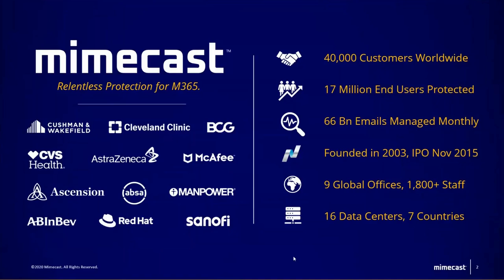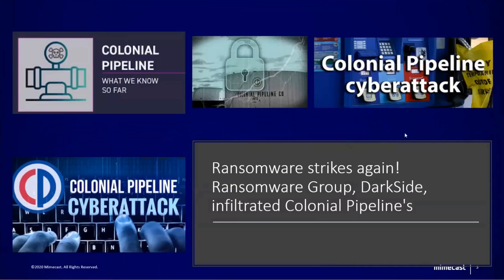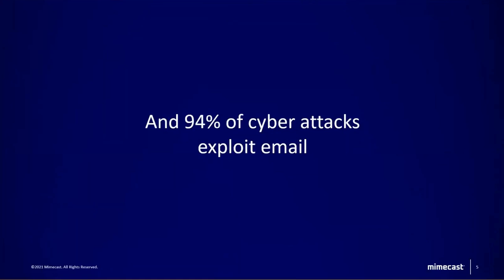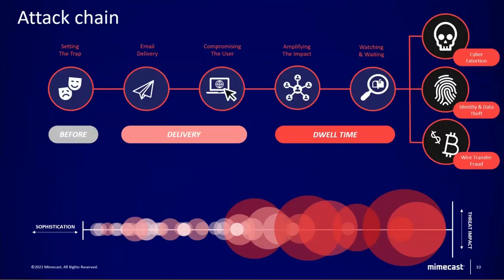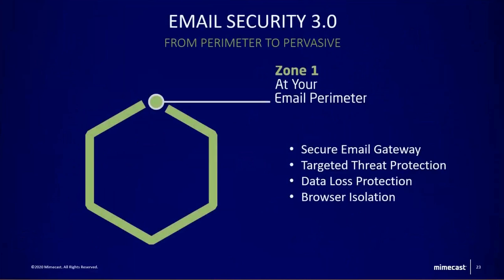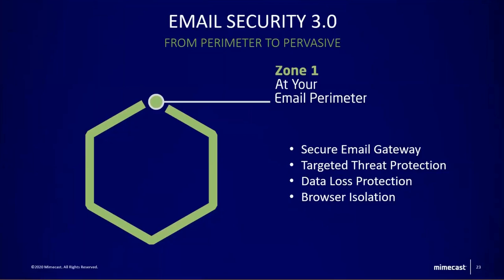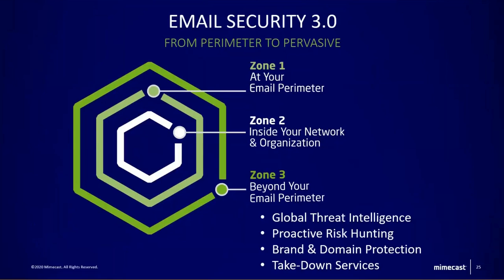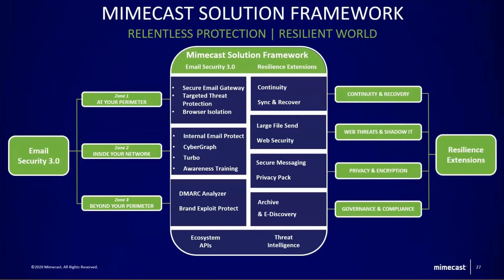US Colonial pipeline Hack | Managing Disruption Through Robust Cyber Resilience Strategy - Mimecast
In this webinar video find out more about how hackers used ransomware to shut down an entire oil pipeline (US Colonial Pipeline Hack).

How to protect your organization with Mimecast Email Security 3.0

For more details:
SINCY SANTOSH